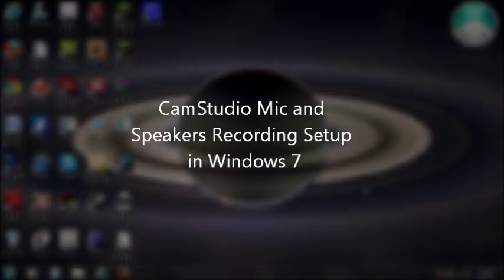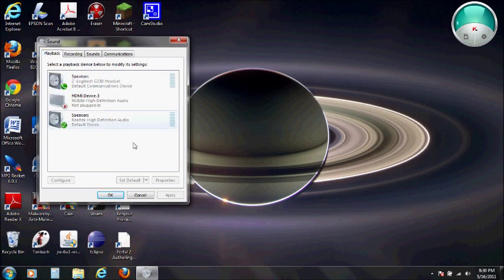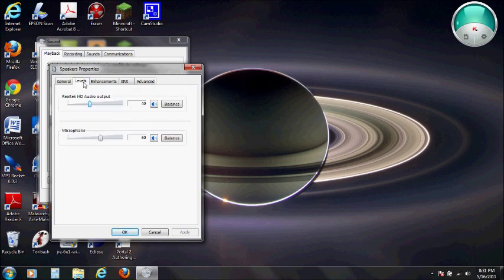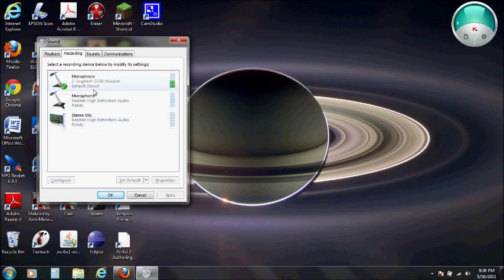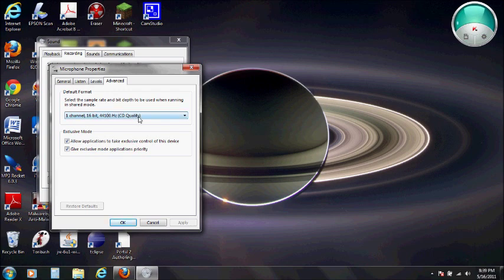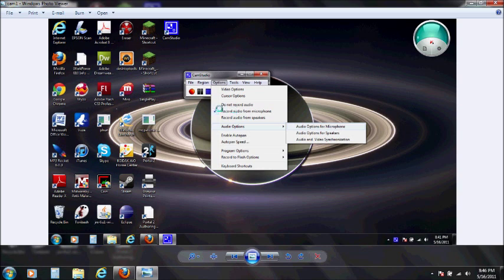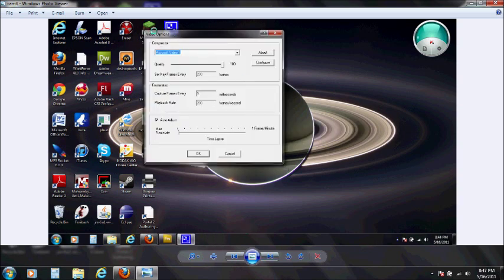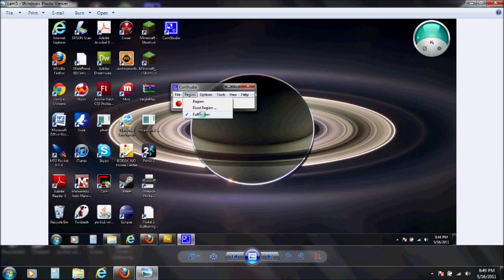CamStudio Mic and Speakers Recording Setup in Windows 7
This a video that will walk you through the process of setting up your Mic and speakers in windows 7 so CamStudio can record both at the same time.